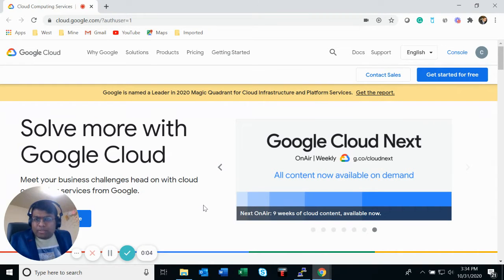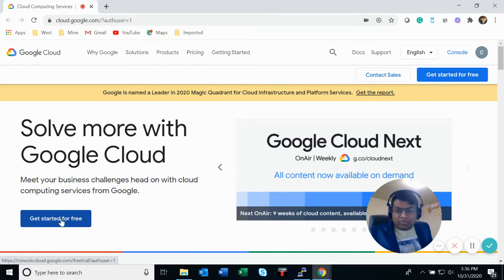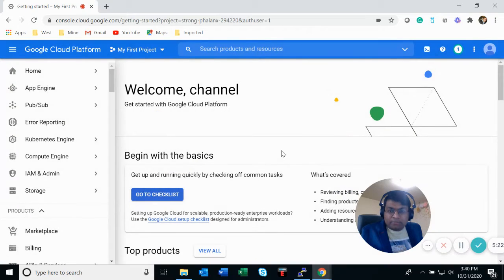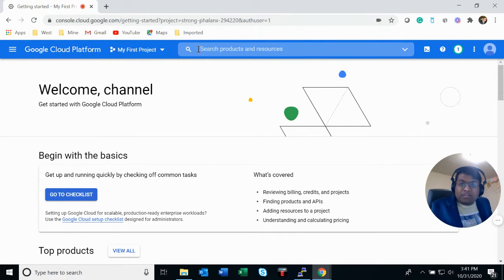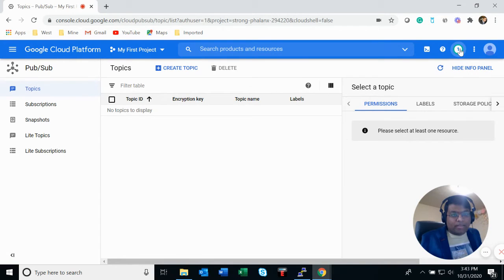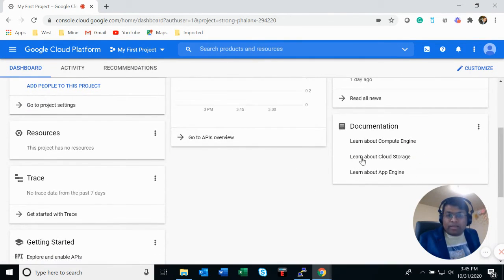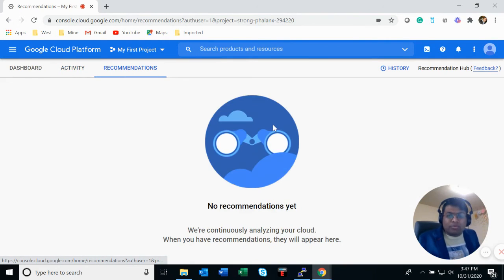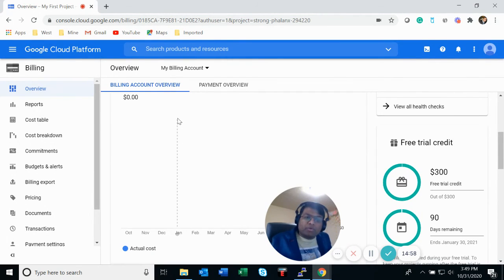Google cloud platform Basics | Get Free access to GCP to practice and get $300 credit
Google cloud platform basics -How to access GCP? You cannot work with GCP if you don't have access to it and this video provides step by step guide to set up a free account with the google cloud platform. This is a good video for newcomers to learn GCP.

You need to have a valid Gmail account with a credit card to set up your access to GCP.

I think Google has changed the access from 1 year to 90 days. I got to know about it today when I am making this video.

Prerequisites for this Video:
None. Anyone who knows how to work with computers can understand this video.